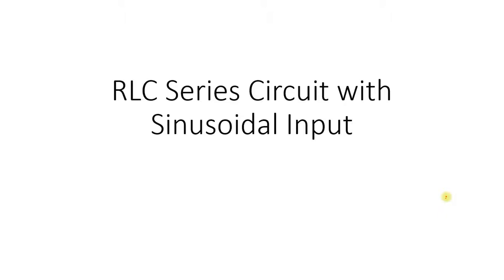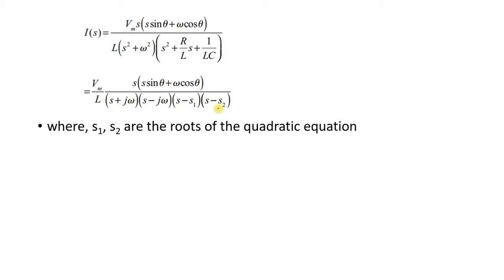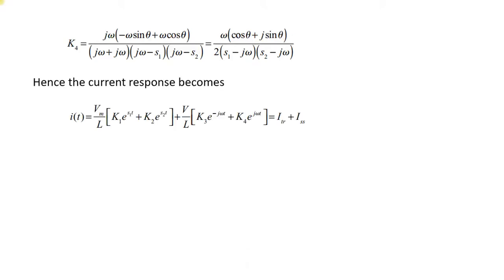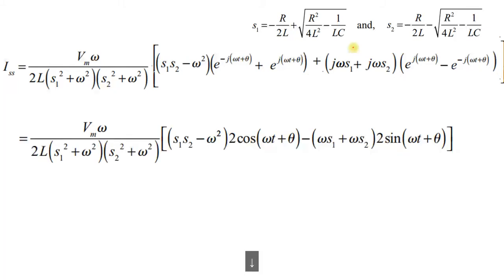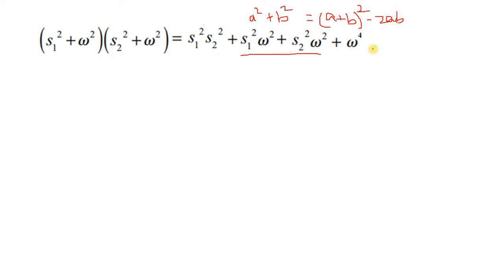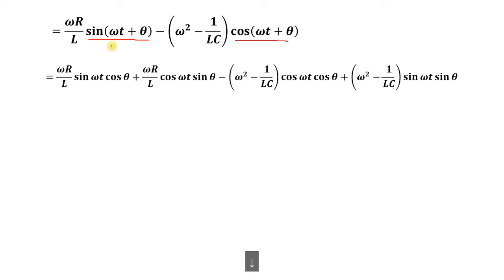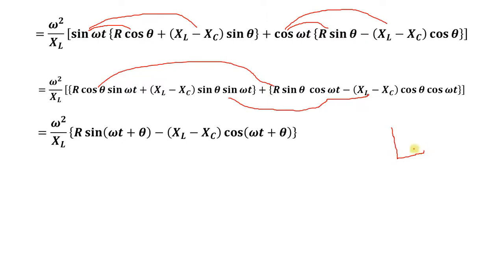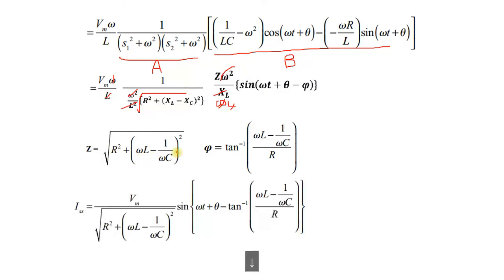12.transient analysis- response of RLC series circuit with sinusoidal input voltage